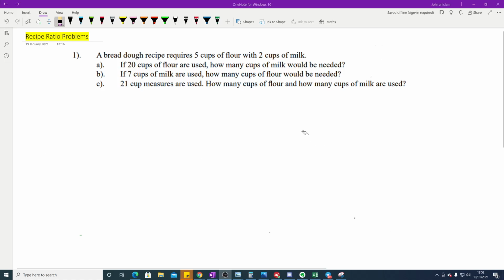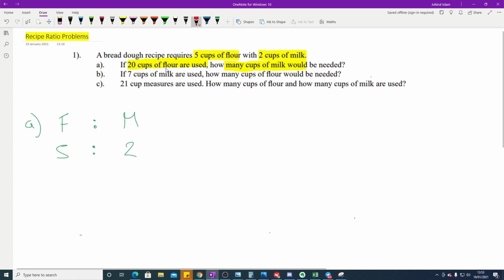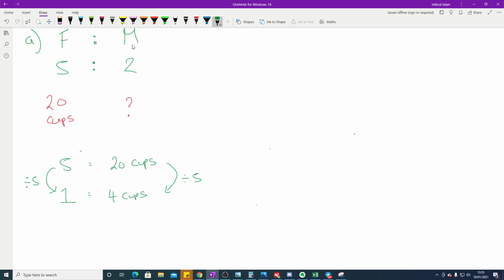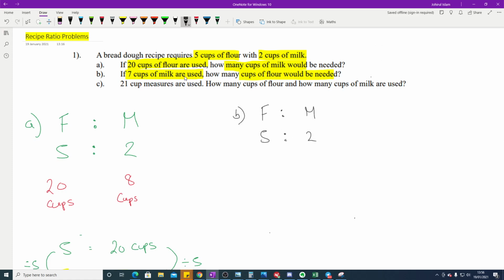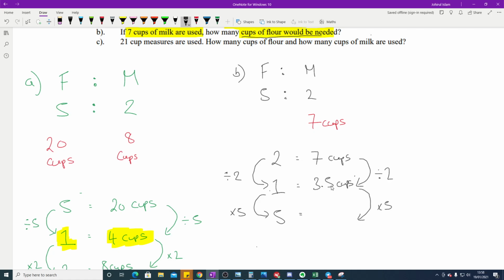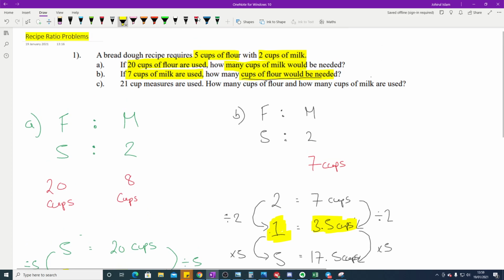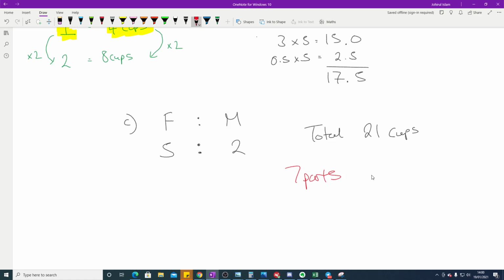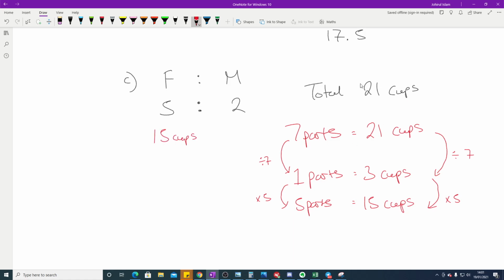Recipe Ratio Problems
Tutorial on how to work out answers to Recipe Ratio Problems